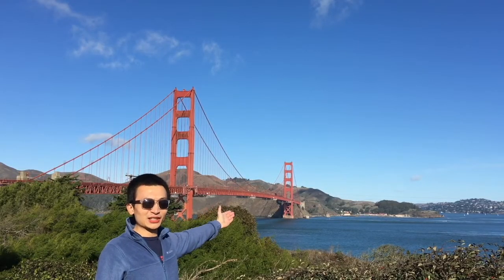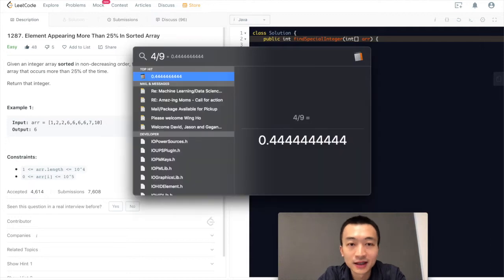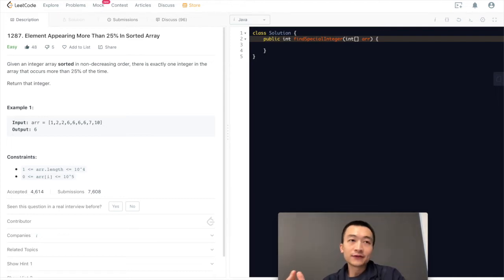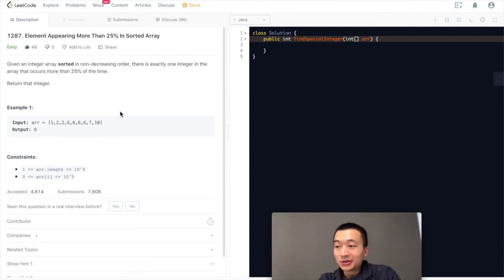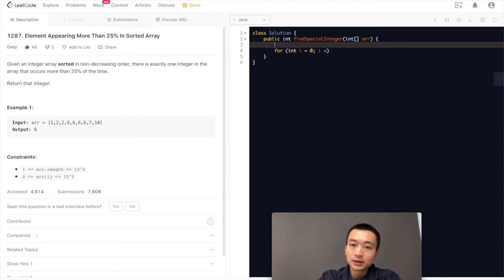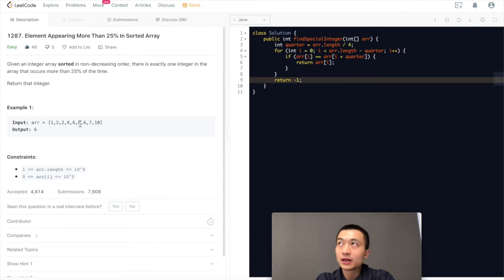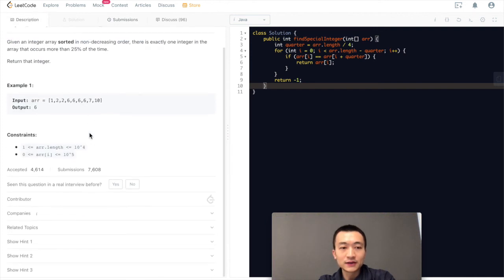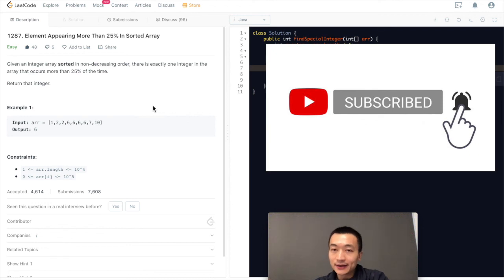LeetCode 1287: Element Appearing More Than 25% In Sorted Array - Interview Prep Ep 42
LeetCode 1287. Element Appearing More Than 25% In Sorted Array

Solution explained:
1. a simple linear scan to three quarters length will work;
2. or, a binary search could do the job as well.

My ENTIRE Programming Equipment and Computer Science Bookshelf: